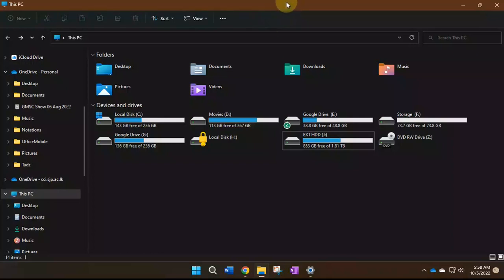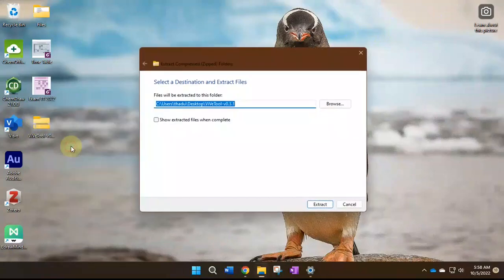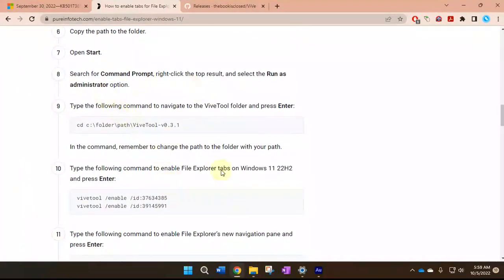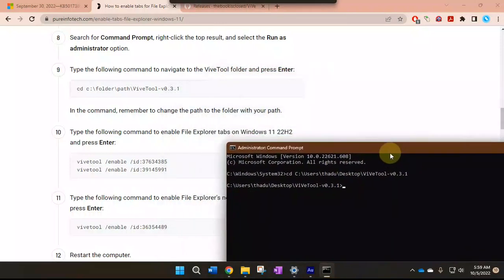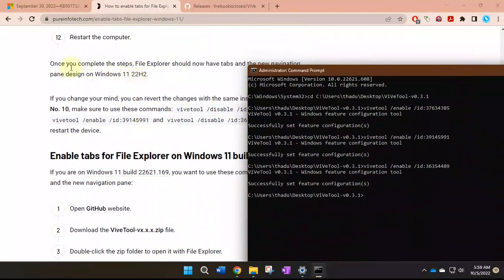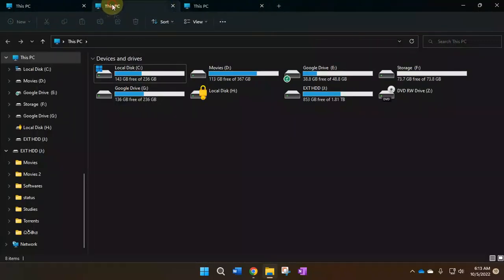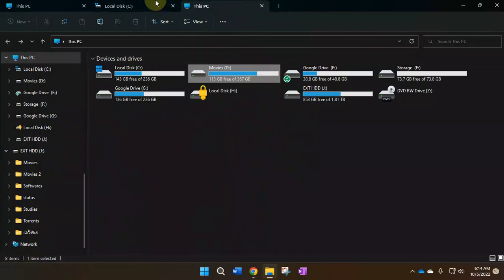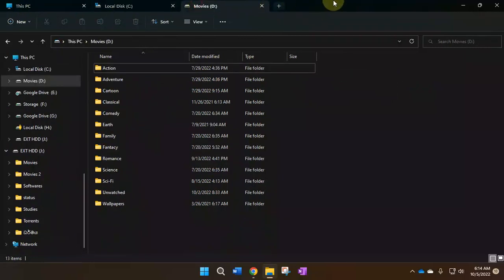Files Explorer tabs - Windows 11